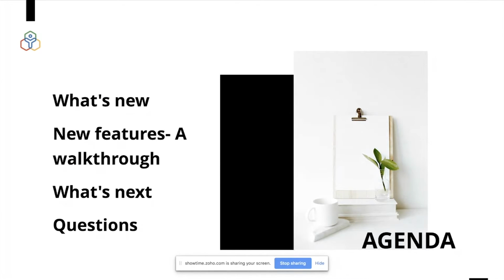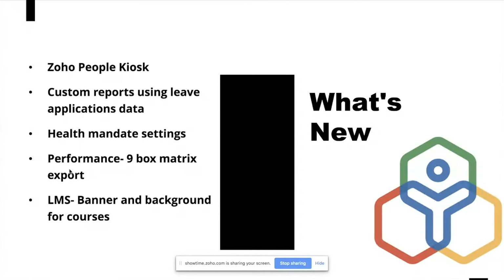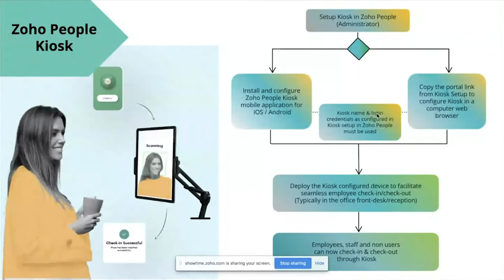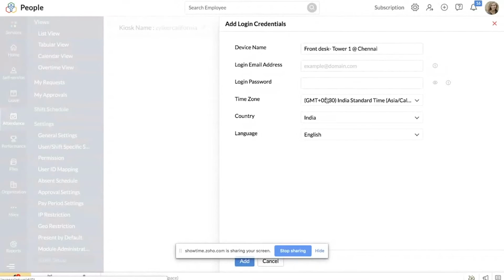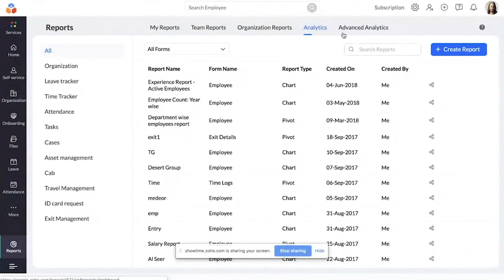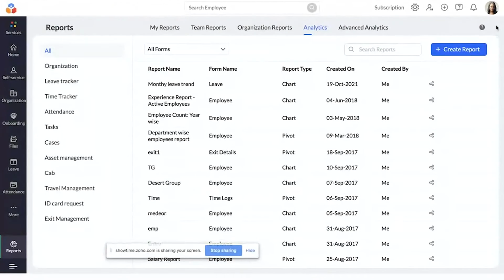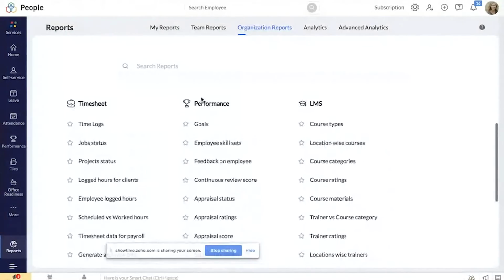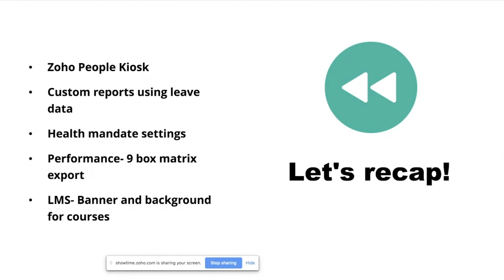What's new in Zoho People- September, 2021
In this session, we will explore together everything new in Zoho People and how to get the best of them.
We will walk you through the below new features of the month- September.
1. Zoho People Kiosk for onsite attendance
2. Custom reports for leave using Analytics and Advanced Analytics
3. Office readiness- Health mandate setting
4. Exporting 9 box matrix